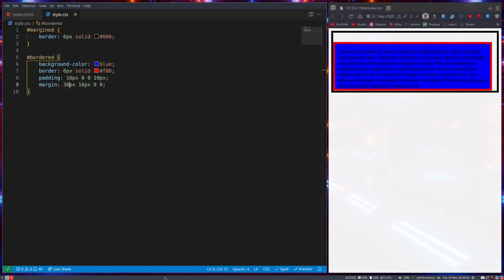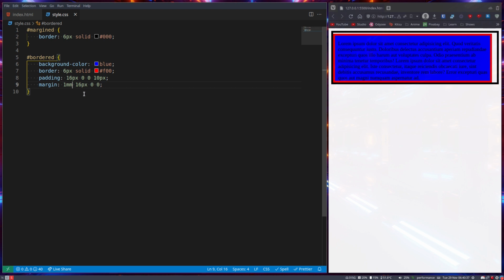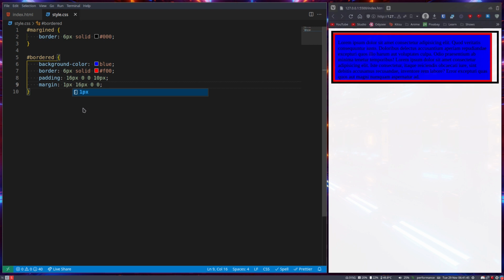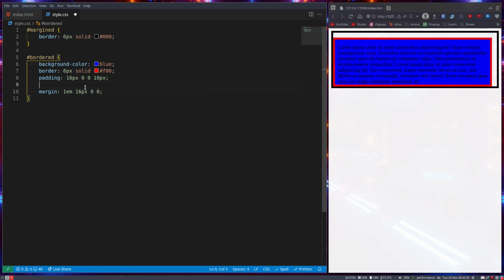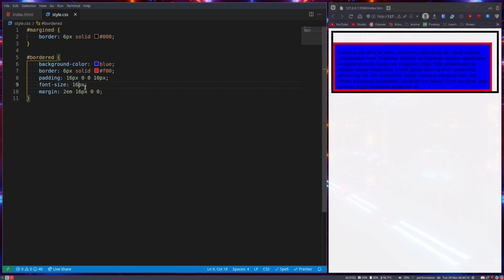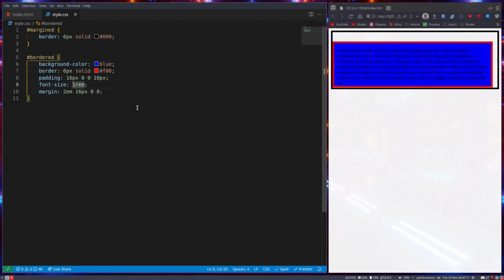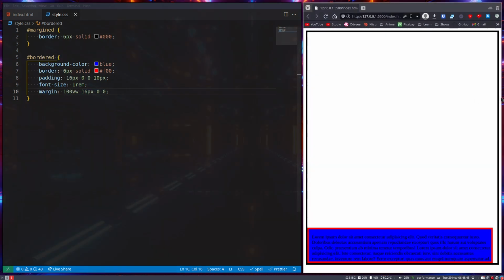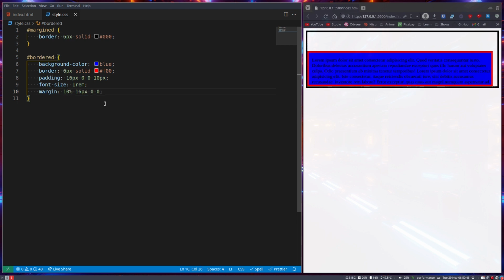Units - CSS Tutorial (Part 7)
These units are what we can use to specify the sizes or amount in CSS. I prefer to use rem, vh, vw and % rather than px, since px does not look the same on all screens... You can also use normal units such as cm, mm and inches!